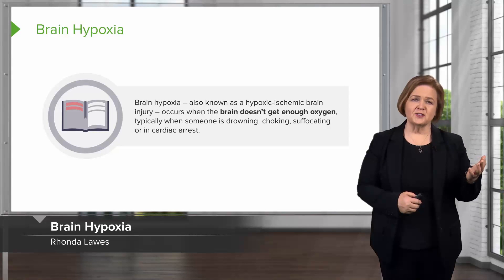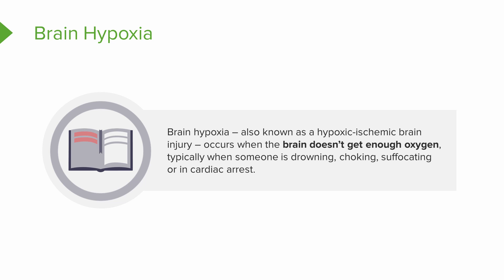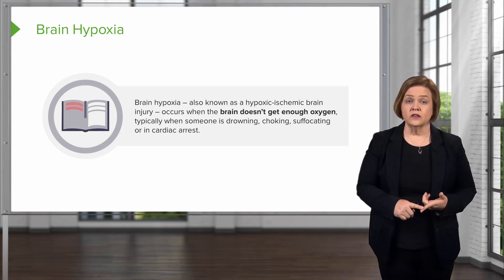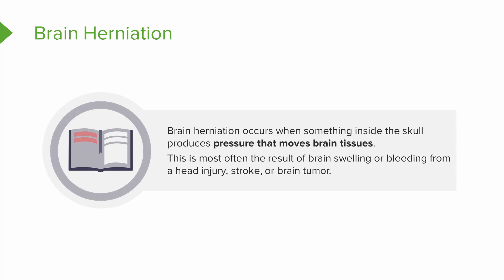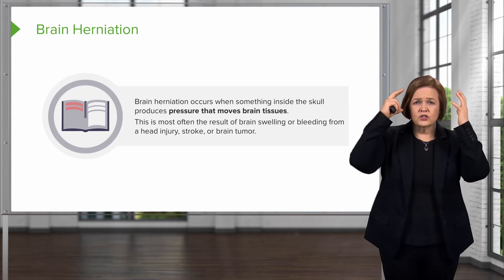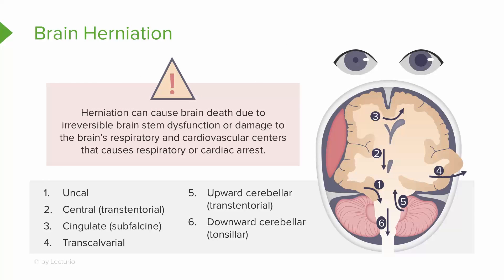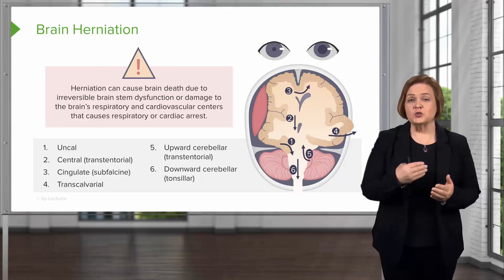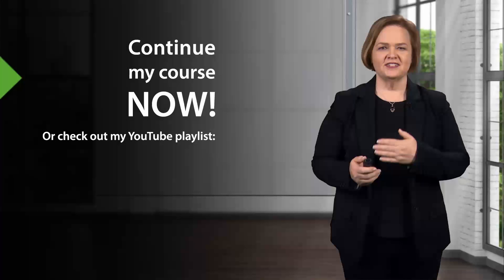Brain Hypoxia and Brain Herniation – Med-Surg Nursing | Lecturio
In this video  “Brain Hypoxia and Brain Herniation“ you will learn about:
► the definition of brain hypoxia
► why brain injury is considered an emergency
►  the cause and consequences of brain herniation

This video is part of the Lecturio course "Med-Surg Nursing: Brain Injuries" ► WATCH the complete course

► LECTURIO is your smart tutor for nursing school: Learn the toughest NCLEX® topics with high-yield video lectures, integrated quiz questions, and more. Register now to study anytime and anywhere you want

► READ TEXTBOOK ARTICLES related to this video: Brain Herniation — Types, Symptoms and Radiology